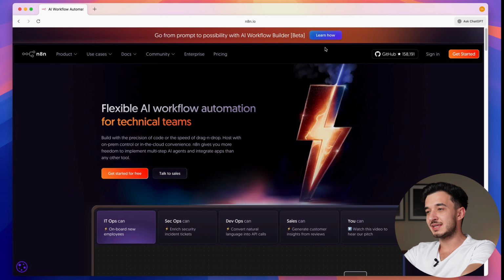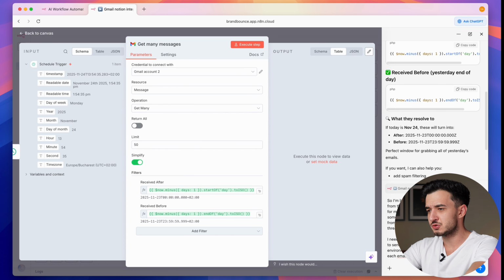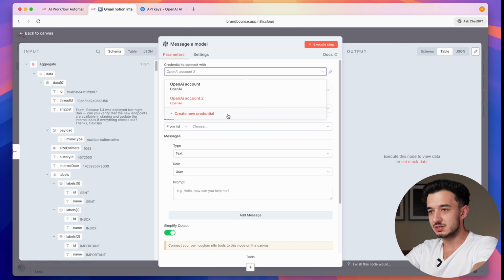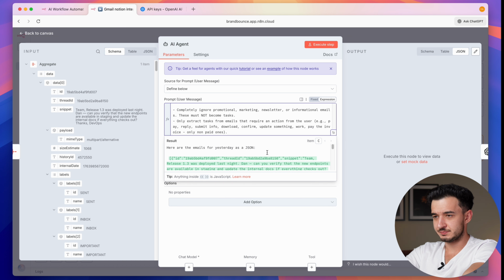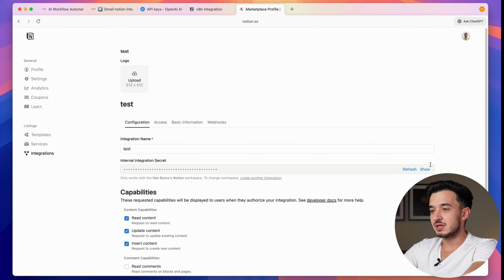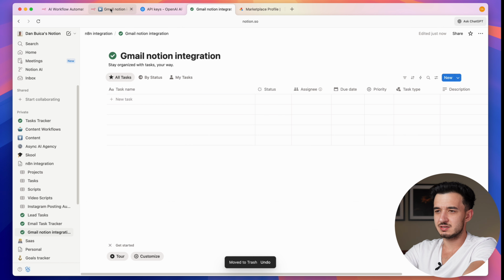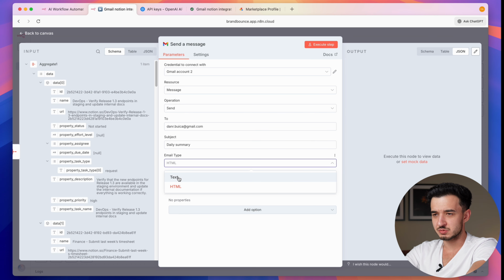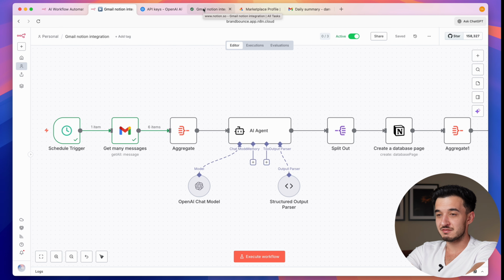I Built a System That Turns Emails Into Action (n8n and openAI)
This video shows you how to turn a messy inbox into a clean, prioritized task list using a simple micro-automation in n8n. You’ll see how to take all the emails from the previous day, summarize them with AI, extract the real tasks, label them by urgency, and push them into a Notion task list — automatically. No more scrolling, rereading, or guessing what to do first. This is the kind of automation anyone in a corporate environment could use to save time and start their day with clarity.

Inside the build, we cover:
– How to filter yesterday’s emails
– How to summarize each email with AI
– How to extract actionable tasks
– How to label tasks by urgency
– How to sync tasks into Notion
– How to send yourself a morning digest

If you’re learning automation, this is a perfect starter project: small, useful, and easy to adapt for clients or your own workflow.

Timestamps:
Intro: 00:00
Overview: 00:30
N8n build: 01:39
Takeaway: 16:21